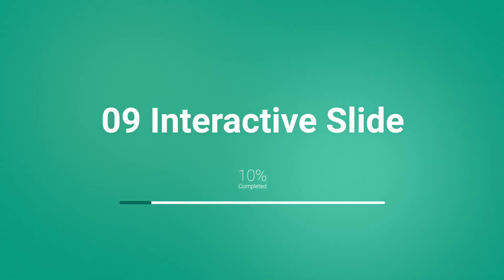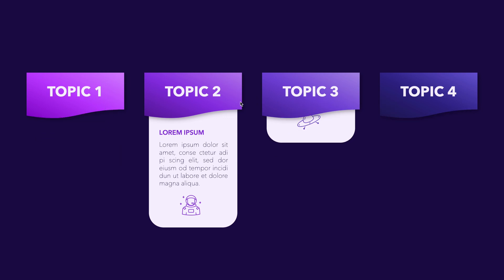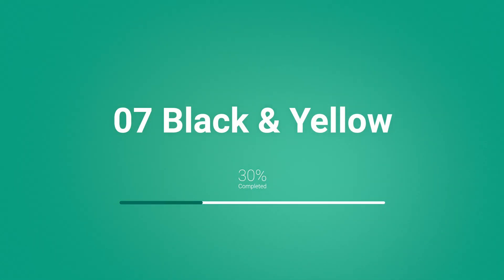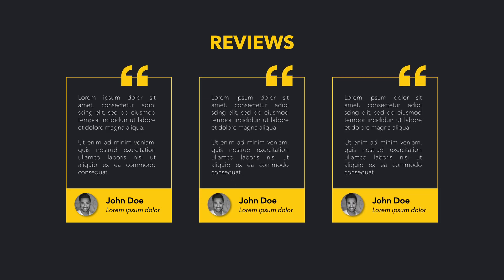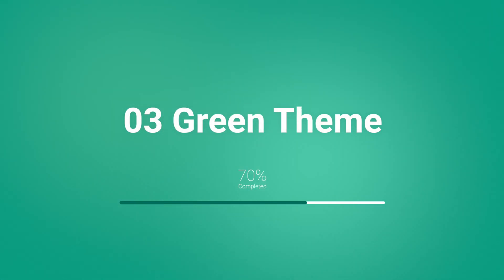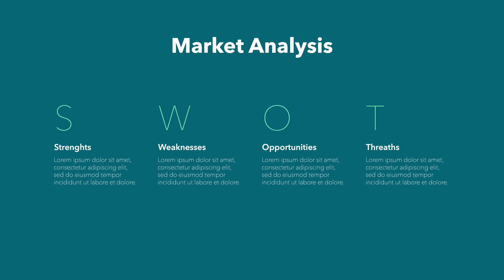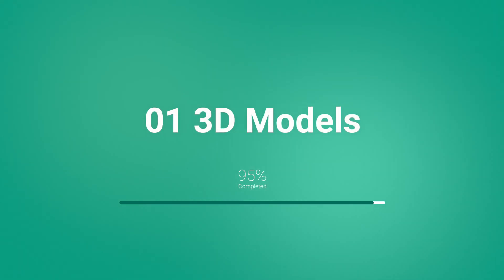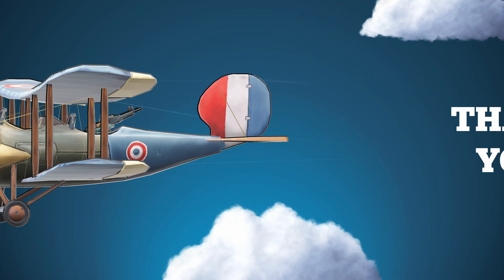10 BEST PowerPoint Presentations 🔥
Timestamps:

00:00 intro
00:18 10 Logo Animation
01:00 09 Interactive Slides
01:30 08 Image Highlight
02:01 07 Black & Yellow Template
02:44 06 Revealing effect
03:32 05 Animated Steps
04:19 04 Push Transitions
05:30 03 Green Themed Template
06:16 02 Parallax Effect
07:13 01 3D Models